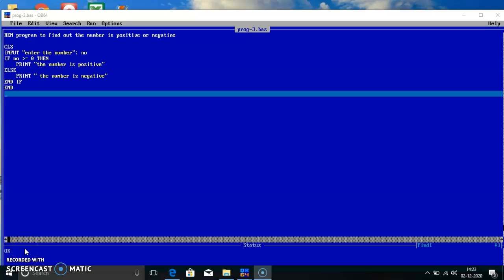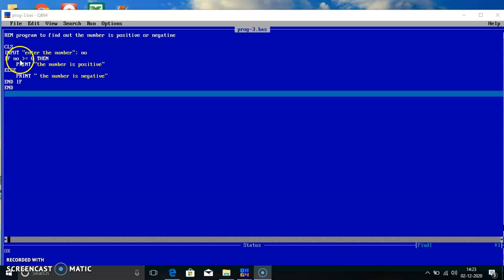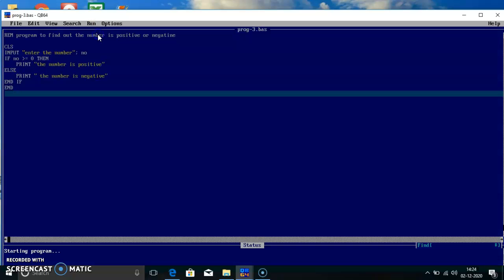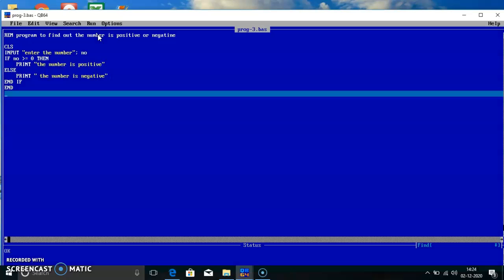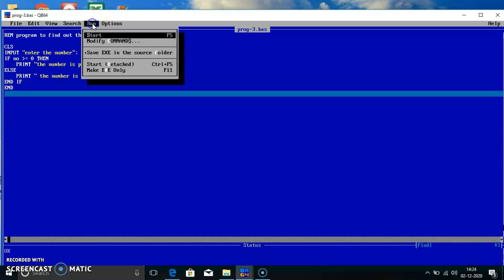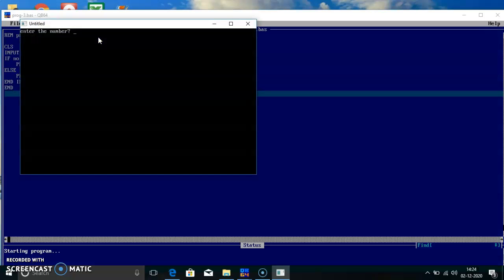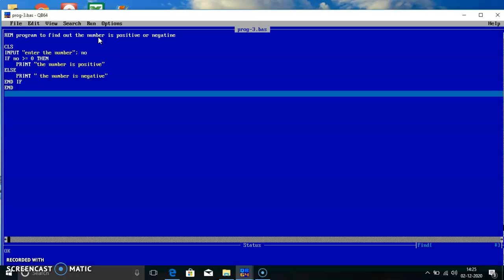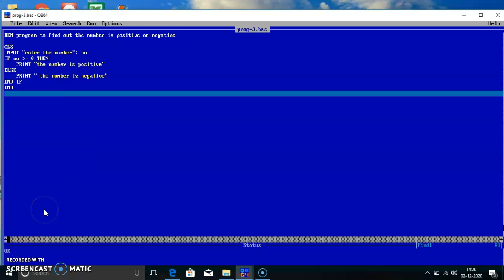Class-7| Chapte-4| conditional and looping in QBASIC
progran to find the no is positive or negative